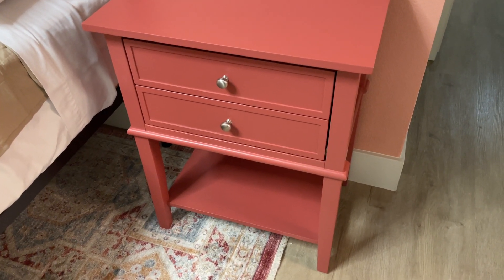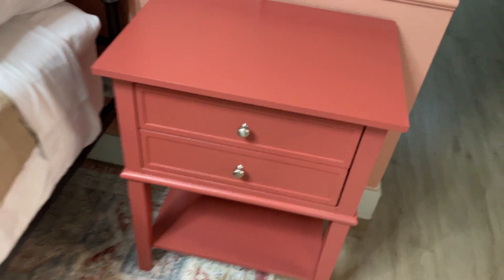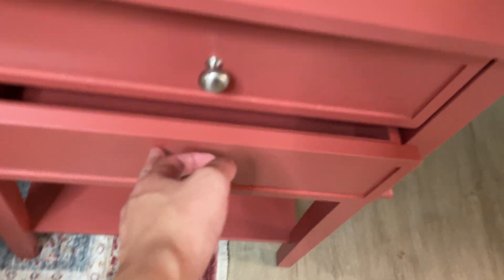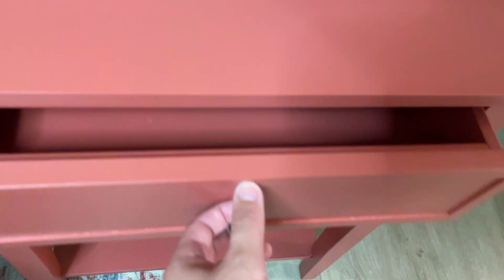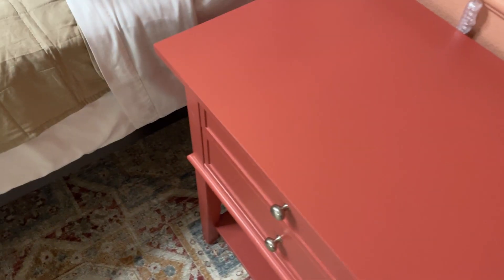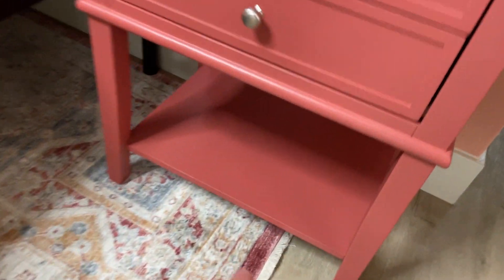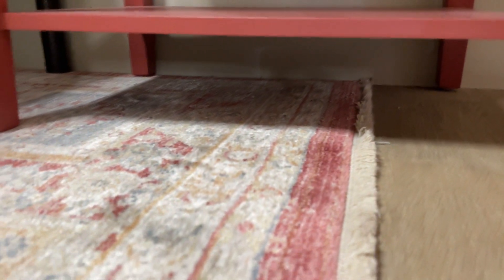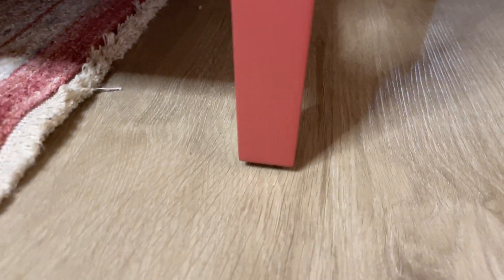Ameriwood Home Franklin Accent Table REVIEW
Ameriwood Home Franklin Accent Table with 2 Drawers, Terracotta, 15.5D x 22W x 28H in